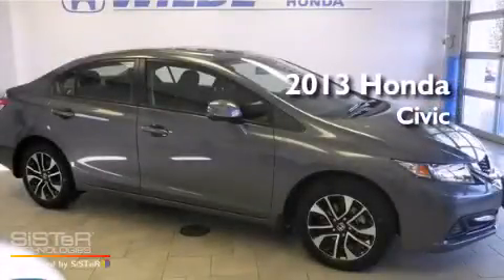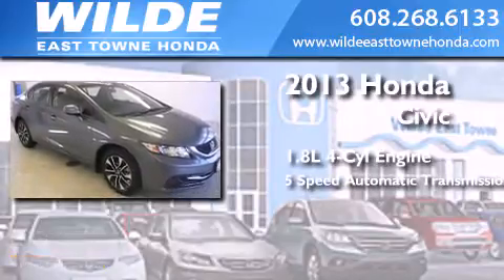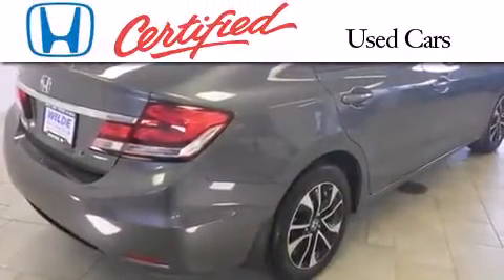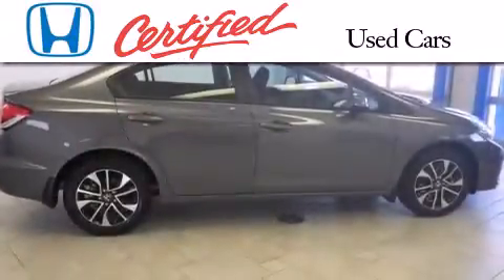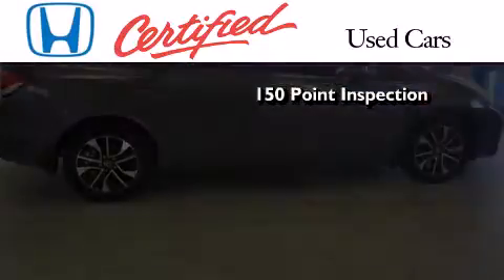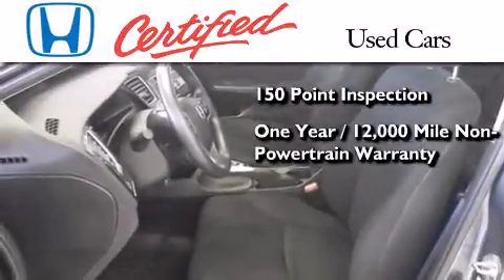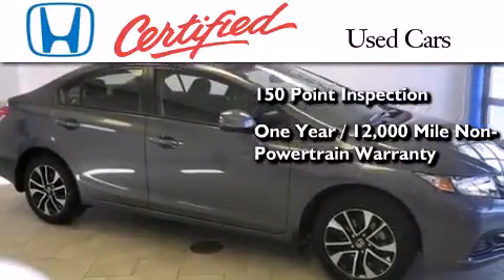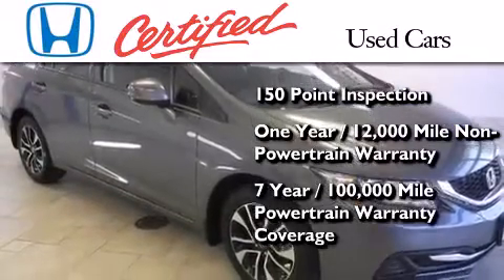Used 2013 Honda Civic Fond du Lac WI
We have been honored to serve the Madison WI area , we promise that your experience at our dealership will exceed your expectations ! Year : 2013 Make : Honda Model : Civic Engine : 1.8L 4 cyls Trans . : Automatic 5-Speed Exterior : Polished Metal Metallic Miles : 3,078 Stock : P1253 Wilde East Towne Honda 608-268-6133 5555 High Crossing Blvd.